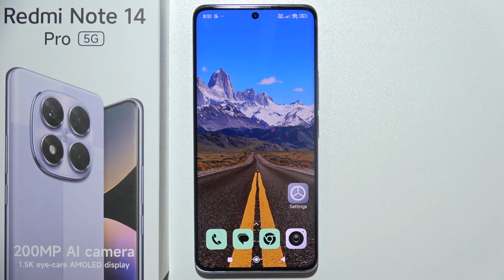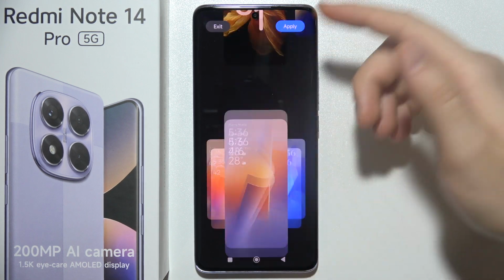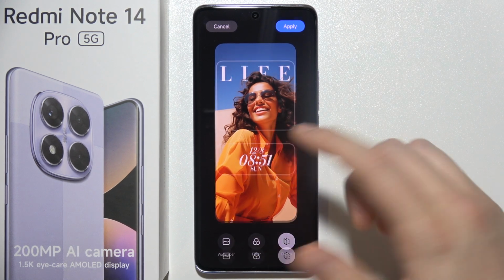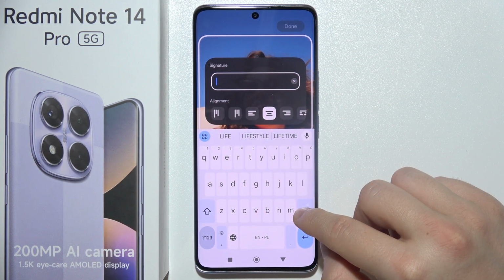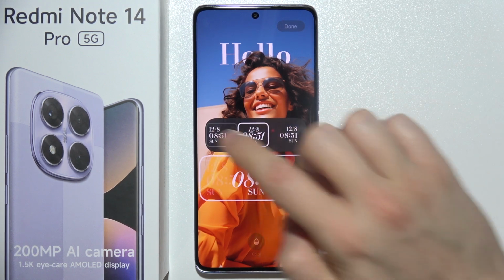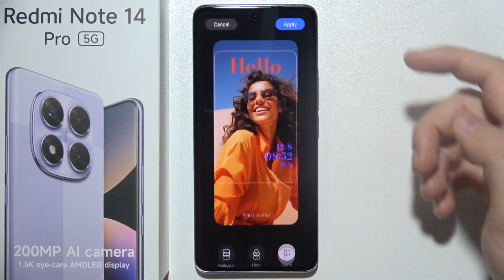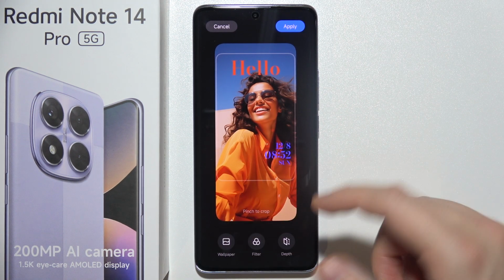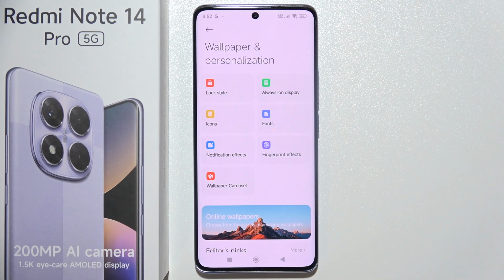Redmi Note 14 Pro: How to Customize Lock Screen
In this video, I’ll show you how to customize the lock screen on your Redmi Note 14 Pro. You can change the wallpaper, add shortcuts, and adjust settings to make it more personal on your Xiaomi Redmi Note 14 Pro. I'll guide you through the steps to customize your lock screen on the Redmi Note 14 Pro 5G easily. Make your phone's lock screen truly reflect your style and preferences!